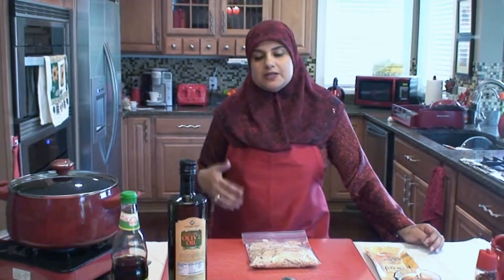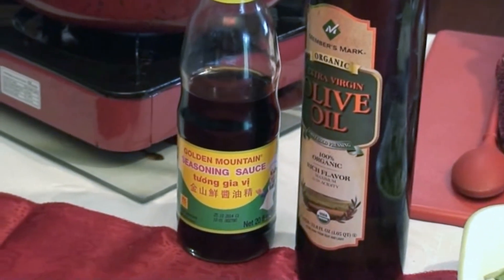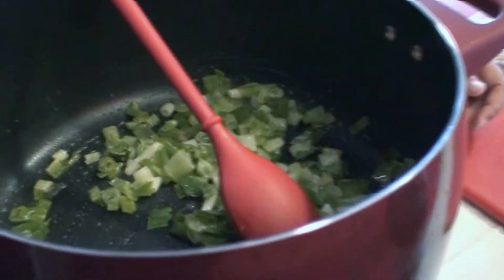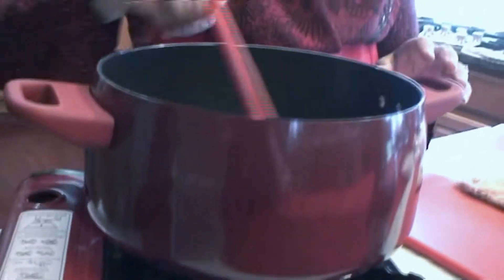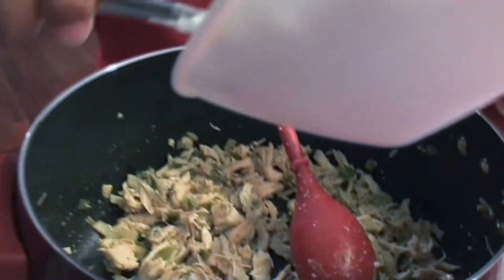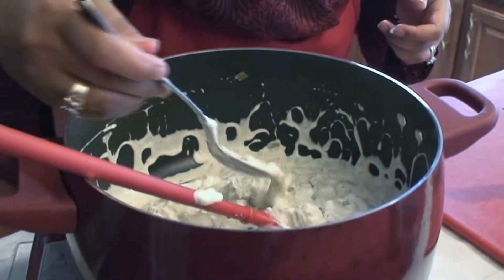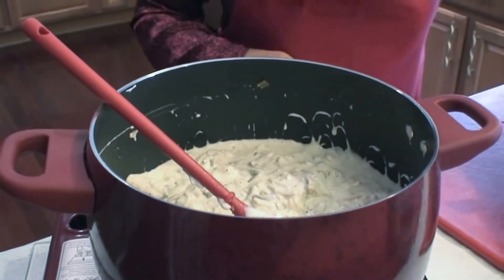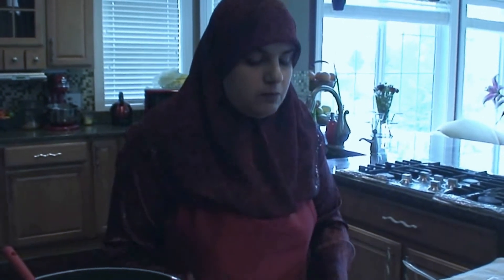A Very Healthy Chicken Ala King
A very healthy chicken dish with fat free sour cream and yogurt my family's favorite!
Recipe:
1 tbsp olive oil
2 cups boiled shredded chicken breast
3/4 cup spring onions chopped
1 tbsp soy sauce
1 cup fat free sour cream
1 cup yogurt
1/2 tsp pepper
Salt to taste
Dried chives for garnish
Sumac (optional) for garnish
Method:
Heat oil in a saucepan until hot, add the spring onions and let saute until a little soft than go ahead and add 1 tbsp of soy sauce let the mixture cook for about a minute than go ahead and add the shredded chicken and mix.  Lastly go ahead and add the sour cream and yogurt and mix well, sprinkle with black pepper and let boil once and enjoy.  This can be served with white, or brown rice!